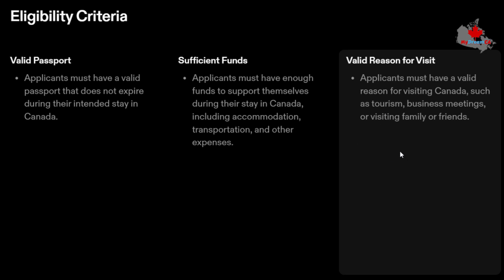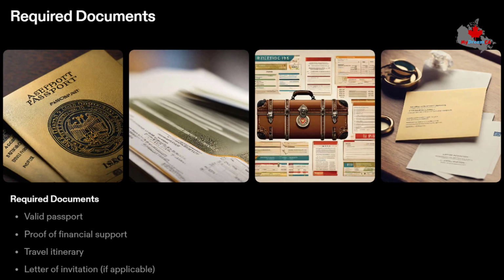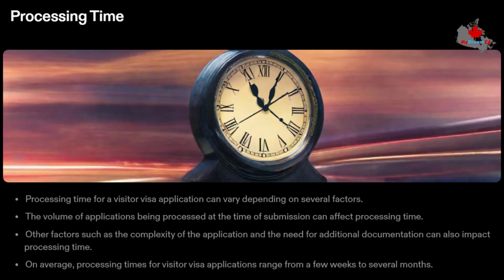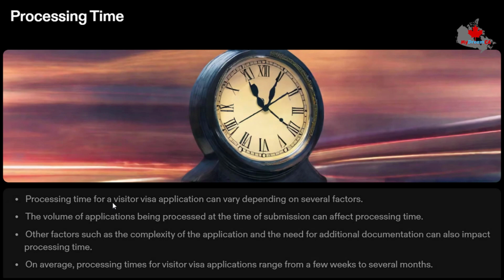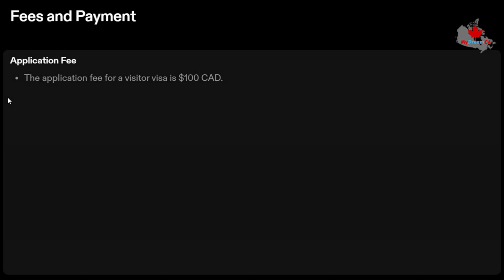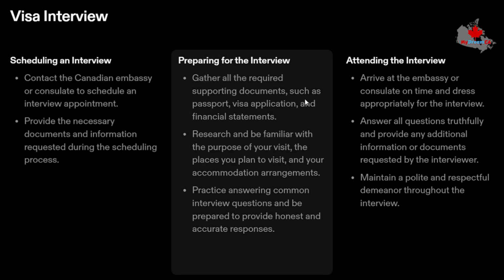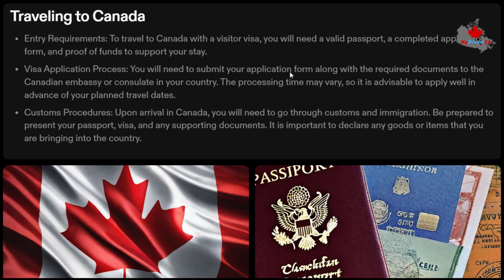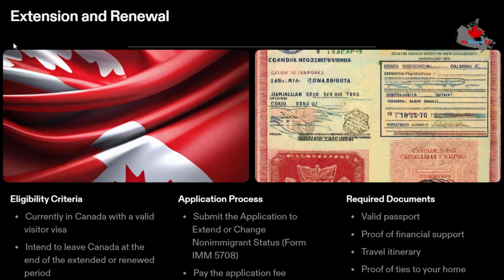BIG NEWS! CANADA VISITOR VISA UPDATES 2024 | HOW TO GET VISITOR VISA FOR CANADA | VISITS VISA CANADA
Images and videos are used under YouTube's fair usage policy.